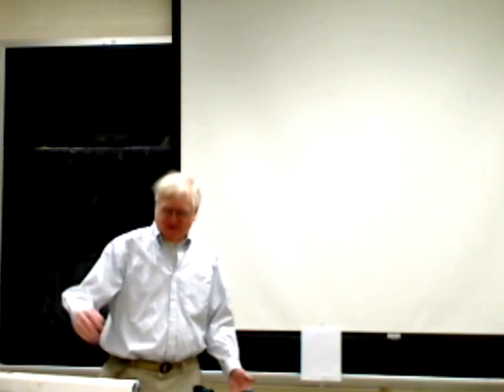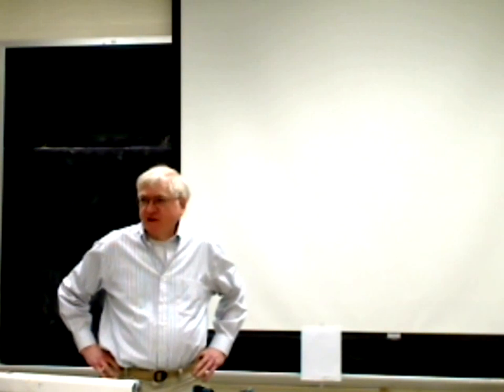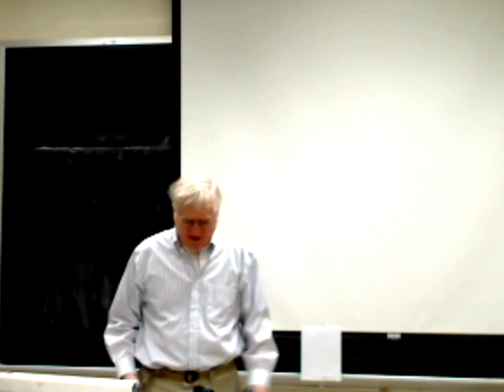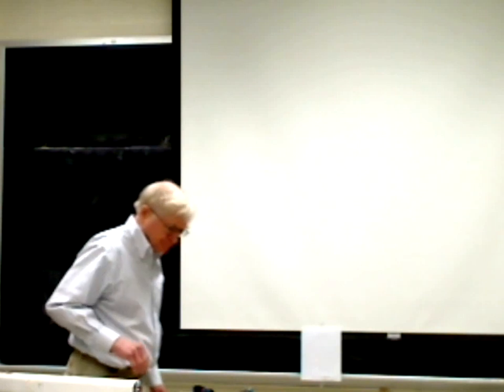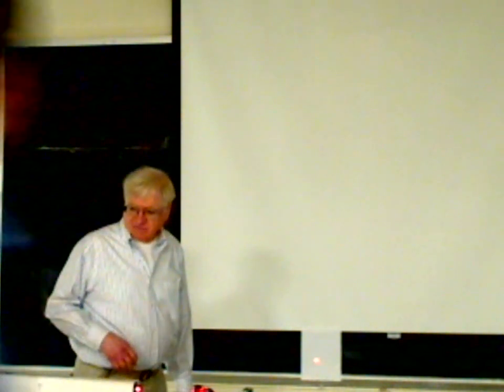UNM Math Physics 2009 111109